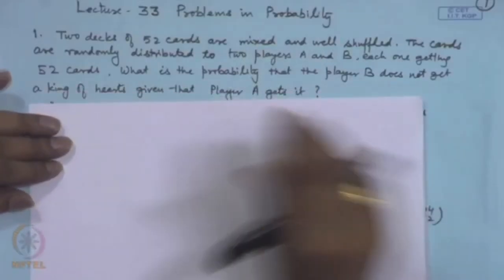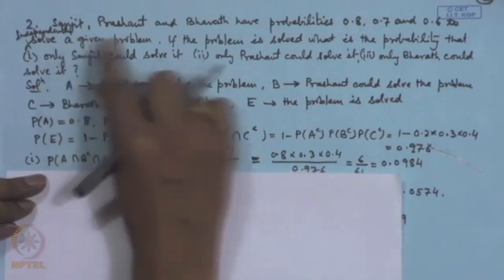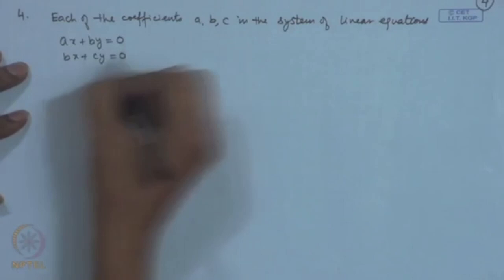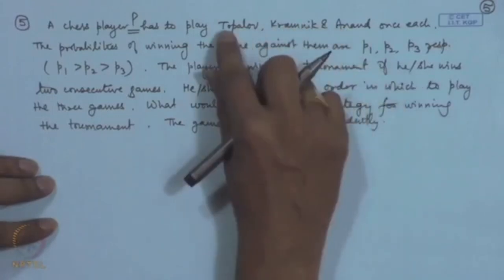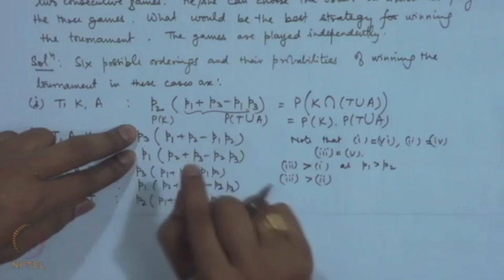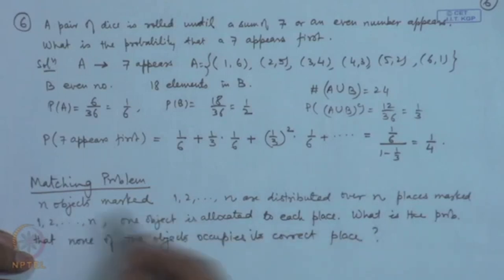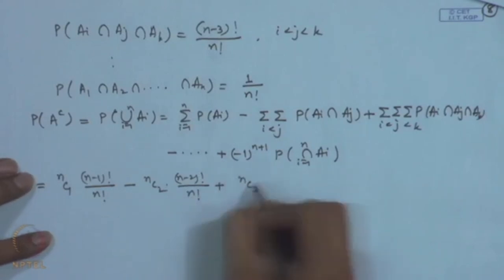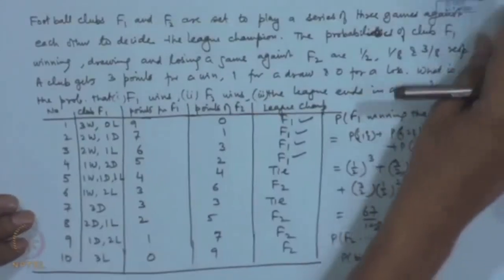Problems in Probability